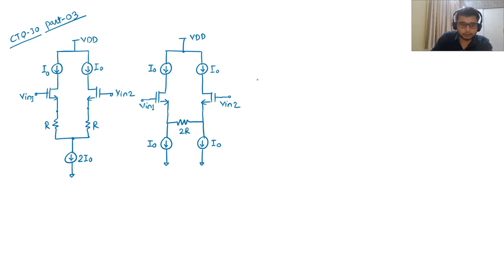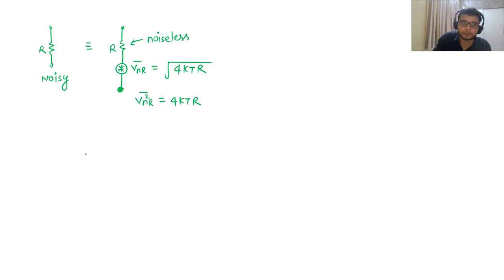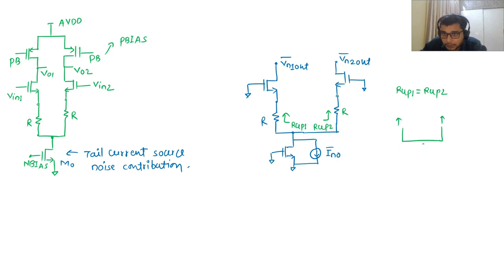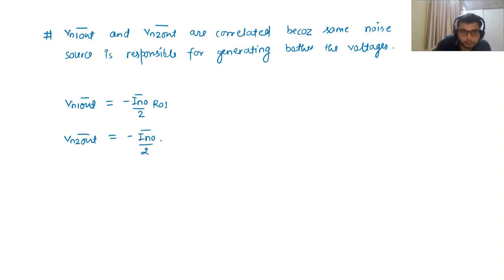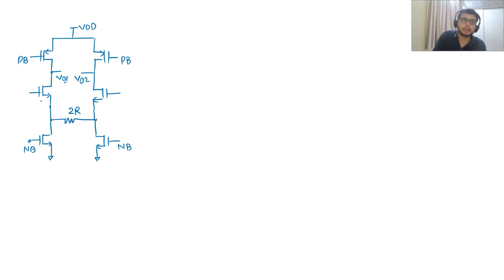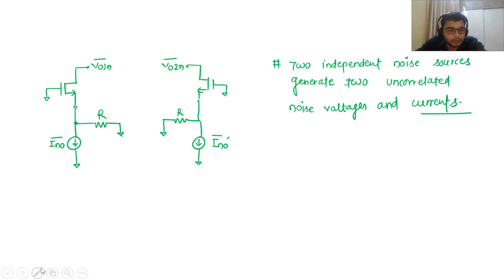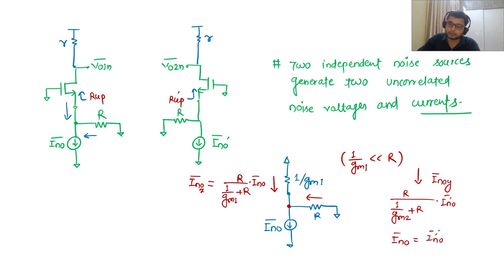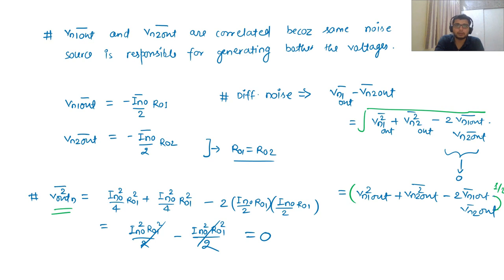CTQ10 || Part 03 || Series For Placements || Analog VLSI Design || Anuj Chauhan